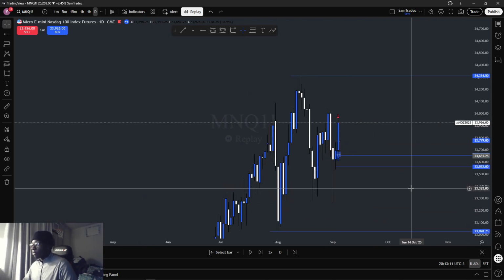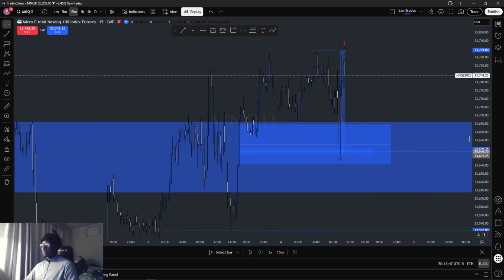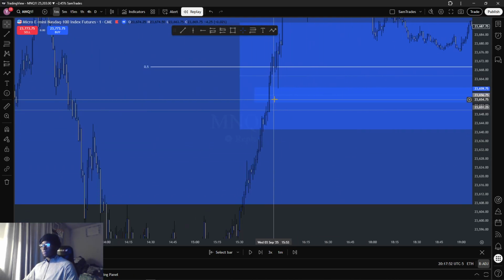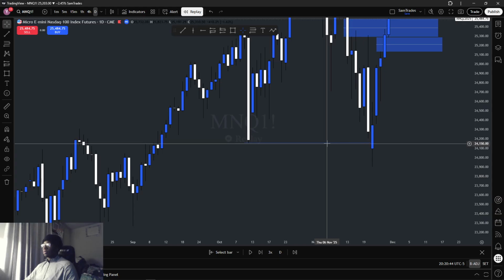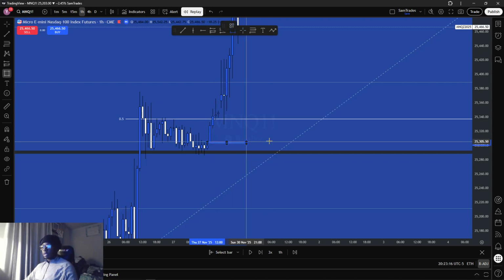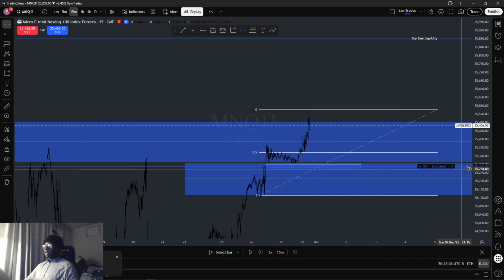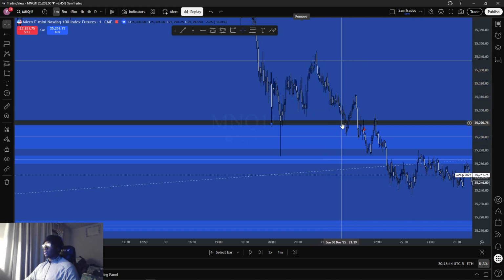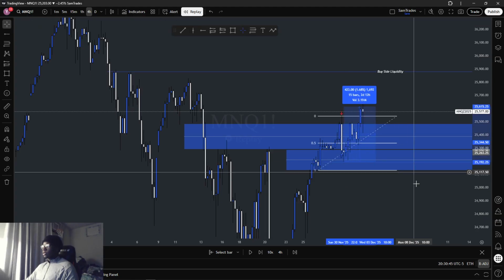MNQ Backtest Session #2 | 12/14/2025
Second Backtest recap. Hope this video helps someone. Stay Blessed.